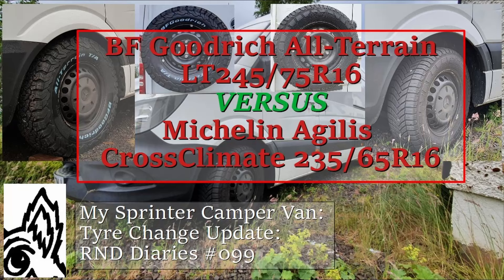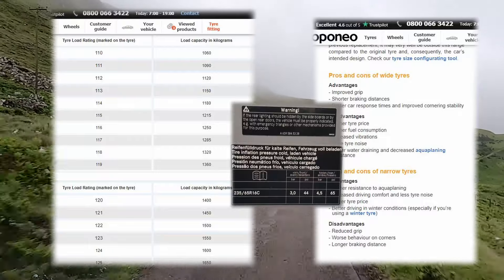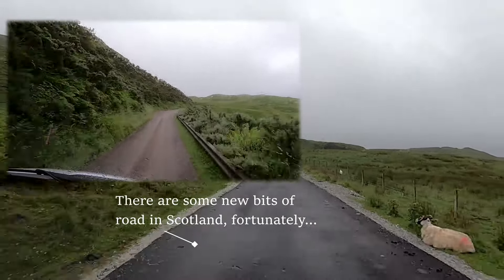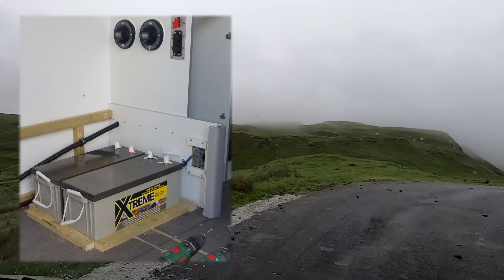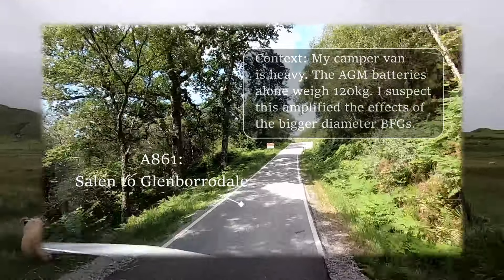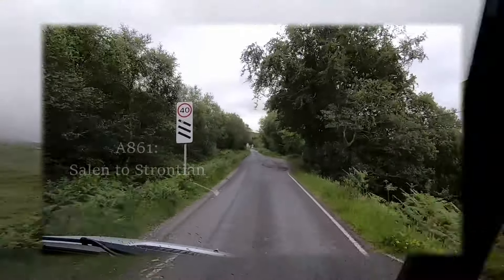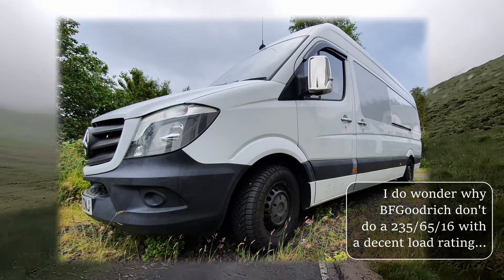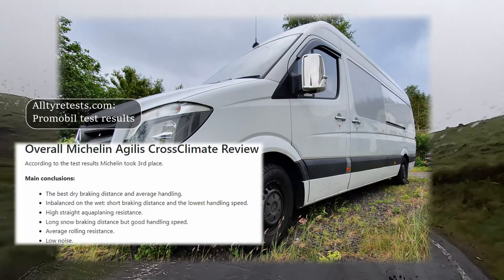BFGoodrich All-Terrains vs Michelin Agilis CrossClimates: Camper Van Tyre Update: RND Diaries#099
How I originally chose BFGoodrich All Terrain 245/75/16 tyres for my Sprinter camper van and why I changed them for 235/65/16 Michelin Agilis CrossClimates...

Music

With Thanks

Comments are disabled simply because I don’t have the capacity to respond and engage with everyone who comments, so I hope this avoids creating any false expectations. Everyone or no-one. All or nothing. Blah or blah.